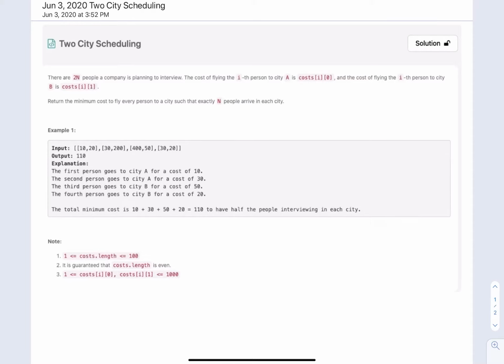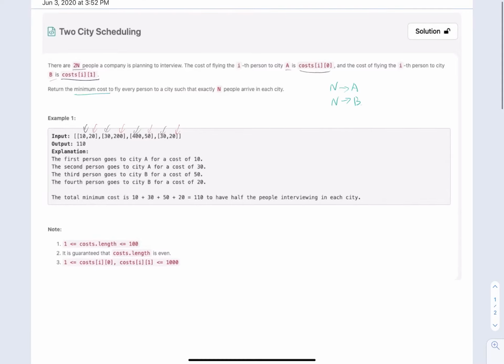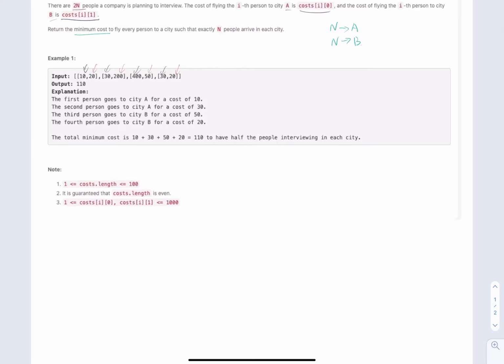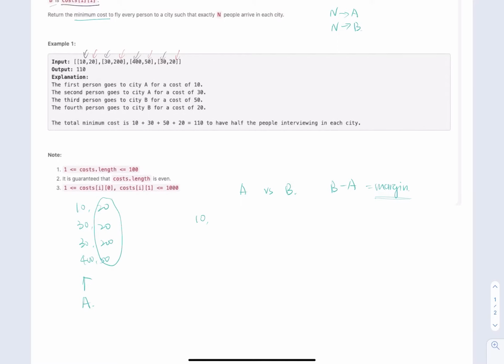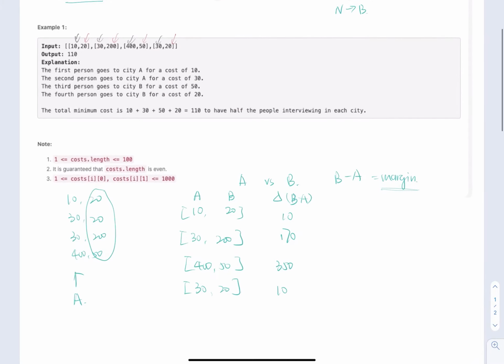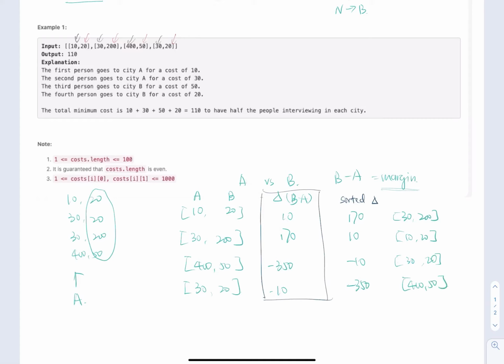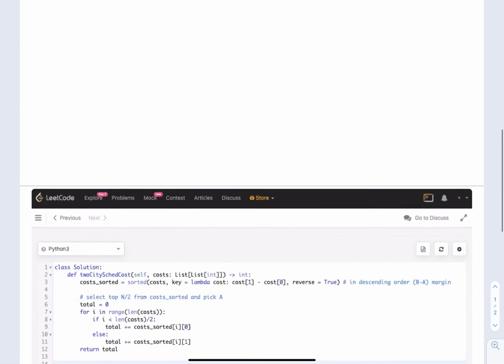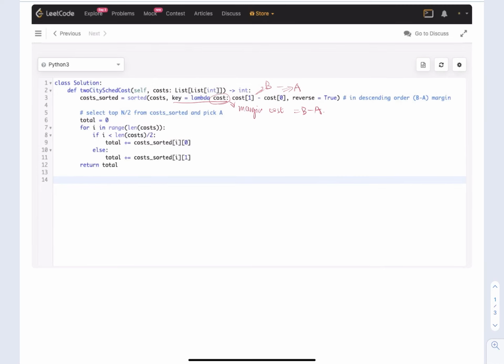Two City Scheduling (LeetCode)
Solved with Python3.